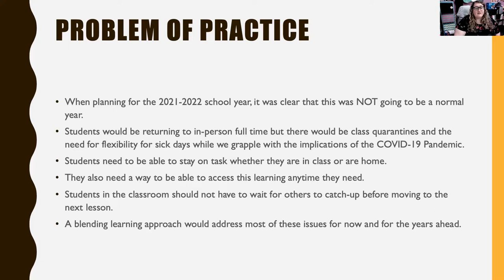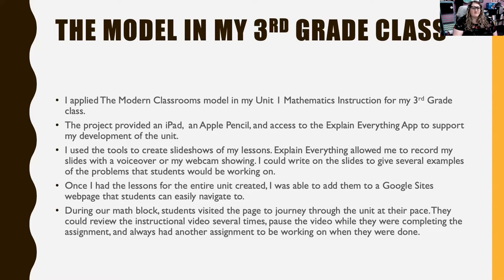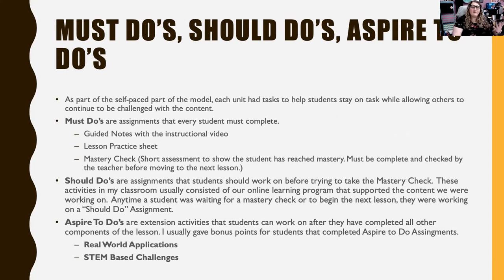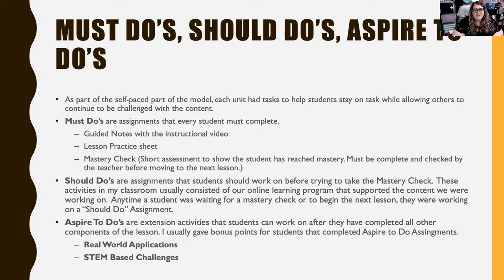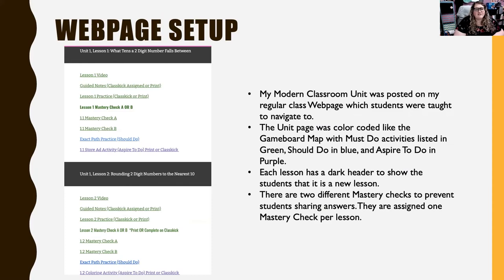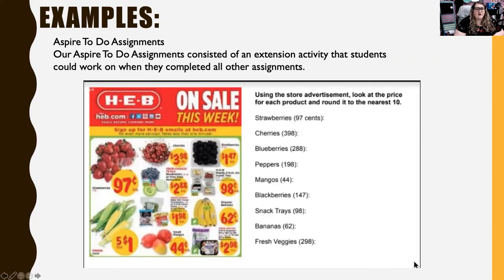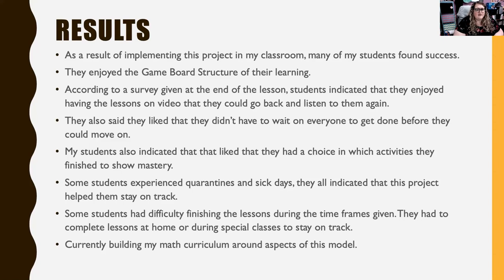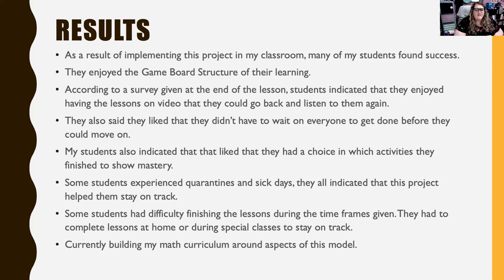Victoria Howard - Modern Classroom Project